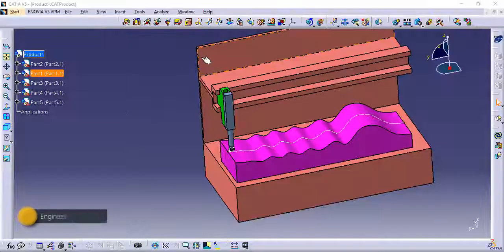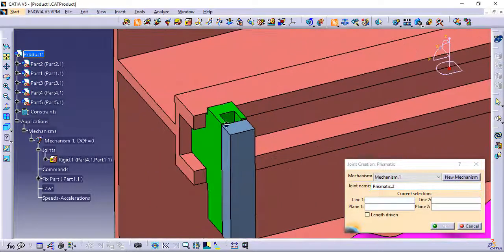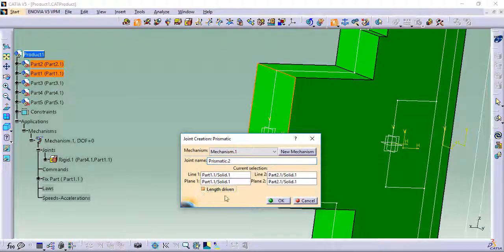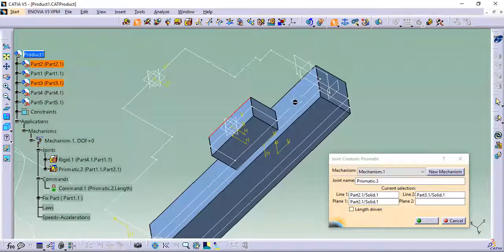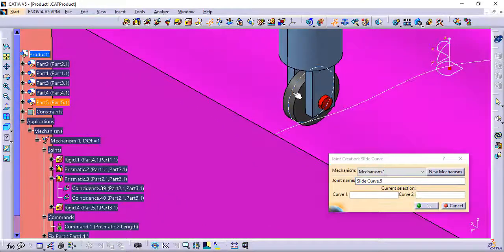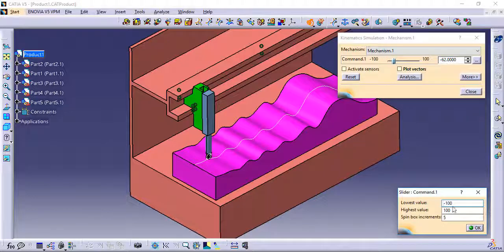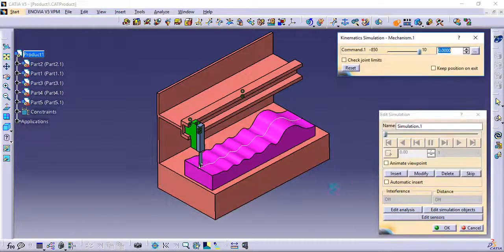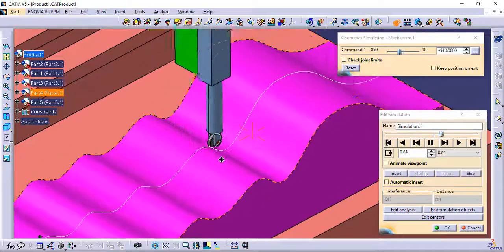Tutorial 6 CATIA DMU Kinematics - SLIDE CURVE Joint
SLIDE CURVE Joint